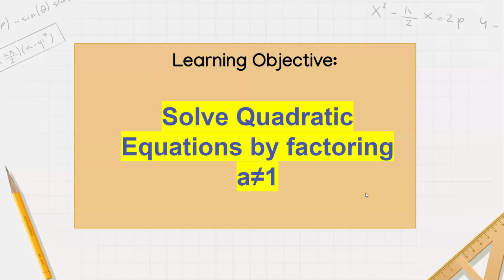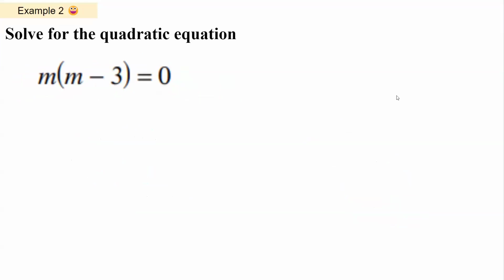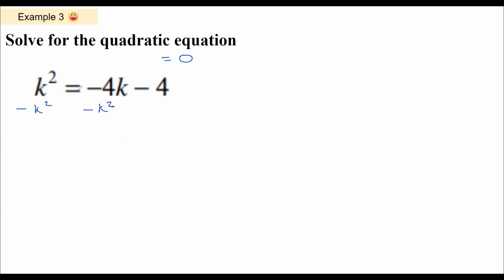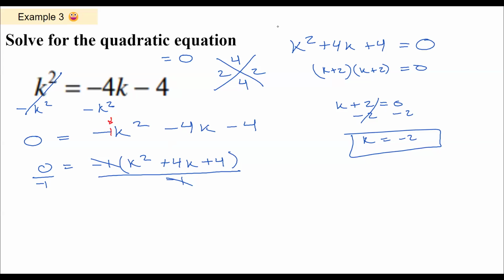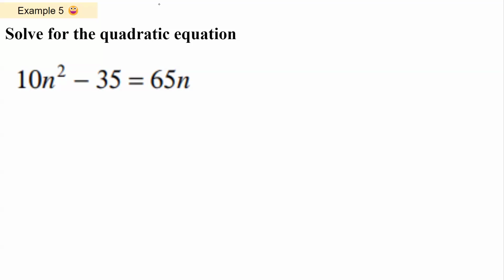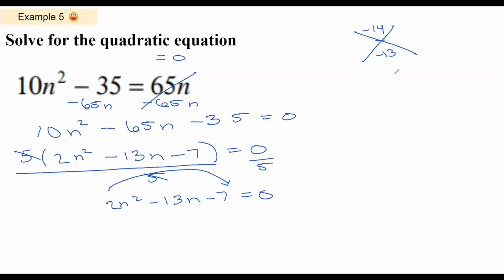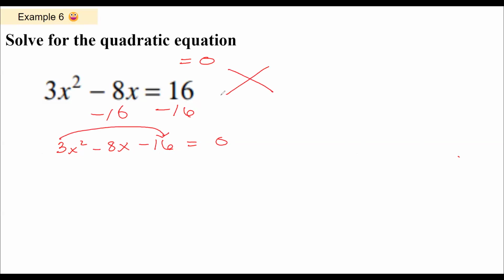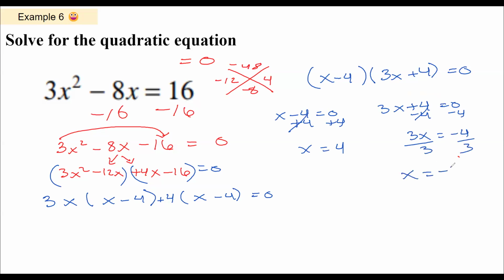Lesson #15 - Solving Quadratic Equations by Factoring a not equal to 1